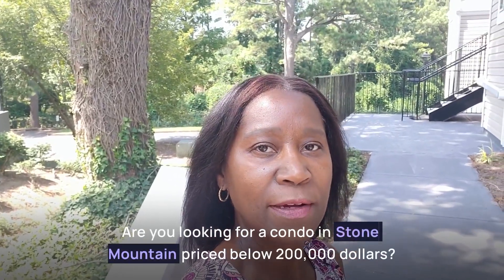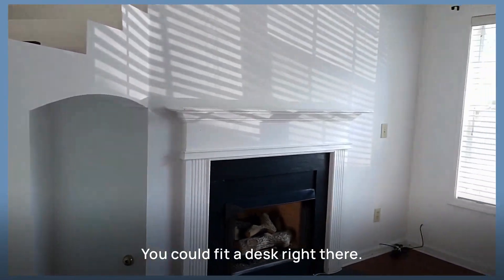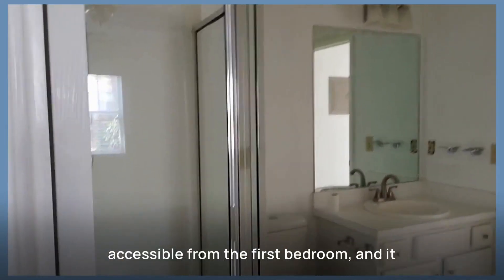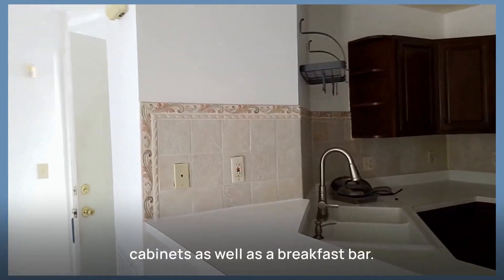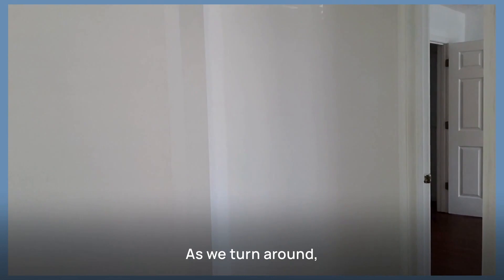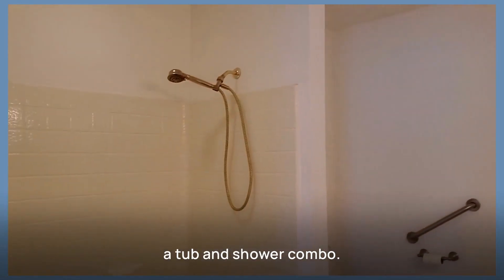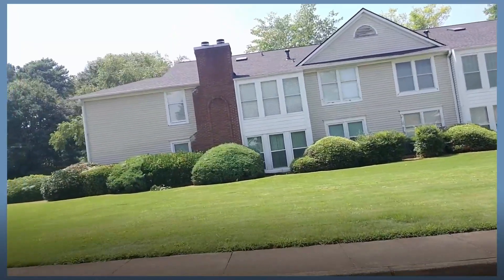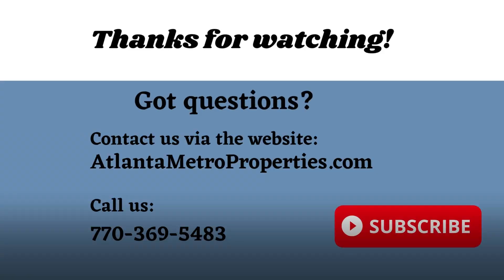Stone Mountain Georgia CONDO | Living in Stone Mountain Georgia | Stone Mountain Georgia Real Estate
Are you looking for a CONDO in Stone Mountain Georgia priced below $200,000? This Stone Mountain Georgia condo community is called Orchard Park and there are  condos for sale under $200,000 and one of them could be the PERFECT fit for you if you're thinking about moving to Stone Mountain GA! If you're thinking about living in Stone Mountain Georgia, the ORCHARD PARK Condominiums would be a great opportunity for affordable homeownership!
This two bedroom and two bath condo recently sold for $178K, but there are others available. Orchard Park is right in the heart of Stone Mountain GA and it is accessible to MARTA! This amazing location sits right between Stone Mountain and Tucker and is just minutes from Stone Mountain Park, Highway 78, I-285, shopping, restaurants, and other area attractions! This first floor condo includes a modern kitchen with stainless steel appliances, breakfast bar, living room and separate dining area that leads to the covered patio. Orchard Park is nestled in a quiet community and with monthly HOA dues of $250 which cover water, sewer, trash pickup, exterior maintenance, and a central mail kiosk.  Ownership includes reserved parking space.

If you're thinking about downsizing to a condo and living in Stone Mountain, or any other Atlanta Georgia suburb, we would love to help you navigate the Atlanta metro real estate market. Just give us a call at or connect via the website AtlantaMetroProperties.com. We can to help you make a smooth move to Stone Mountain Georgia!

Tonya Jones, REALTOR®
HomeSmart
AtlantaMetroProperties.com